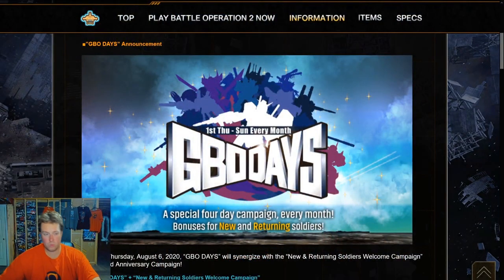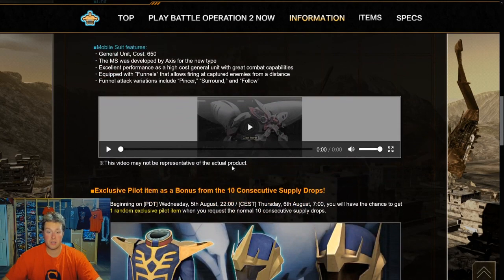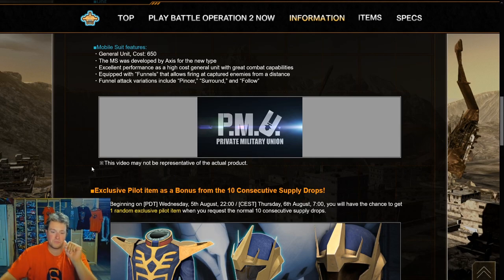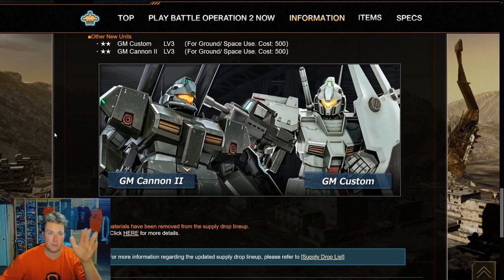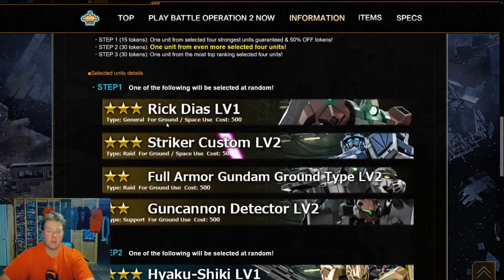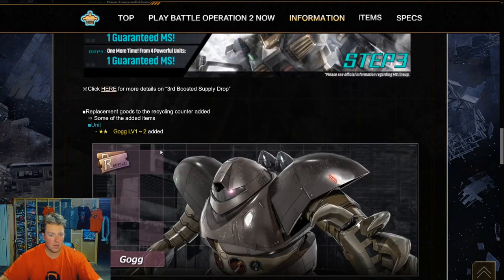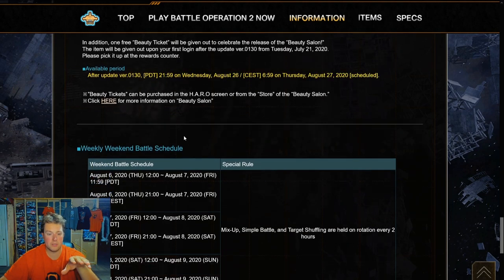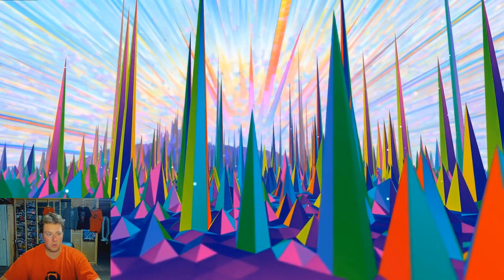Qubeley Loot Haul - Game Update 8-6-20 - Mobile Suit Gundam Battle Operation 2 Gameplay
This week the butt kicking Qubeley joins the fight!  Check out the end of the video of a slick loot haul.